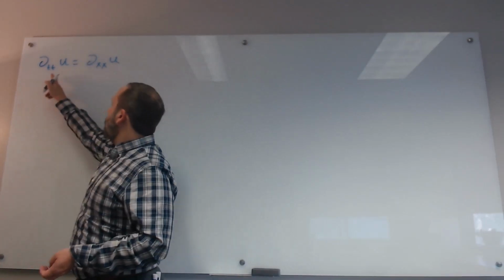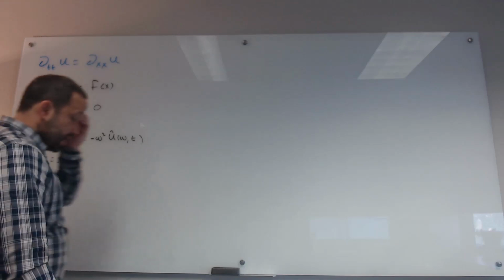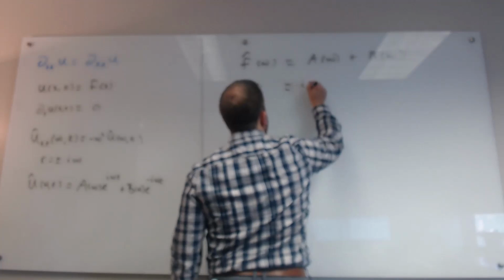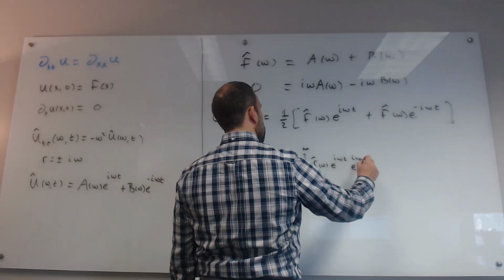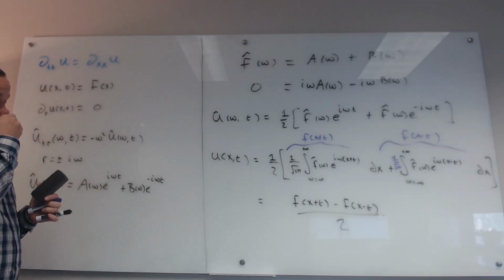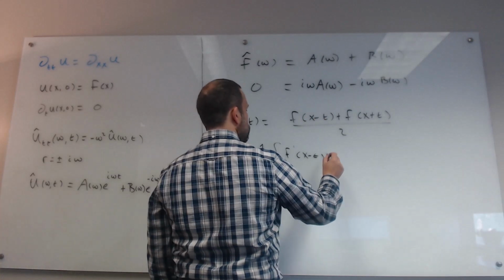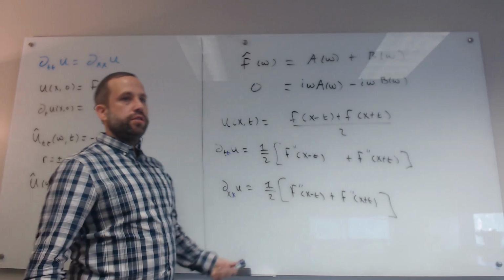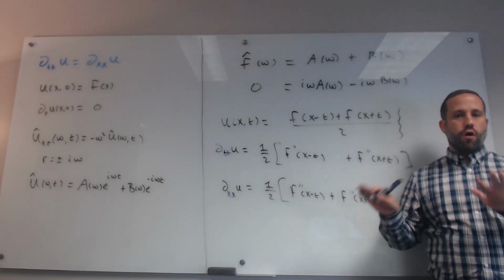Math 602 Week 3: Solving Wave Equation Part 1